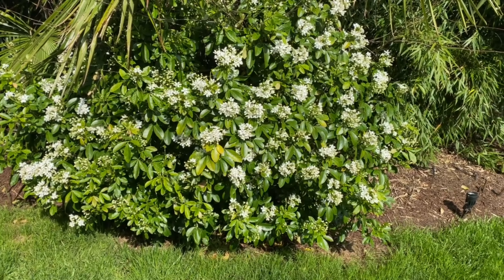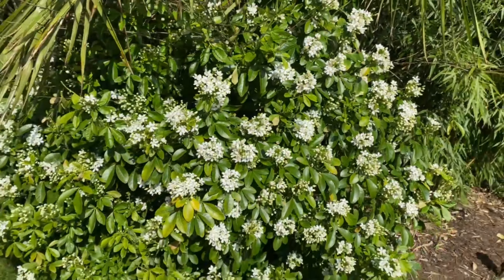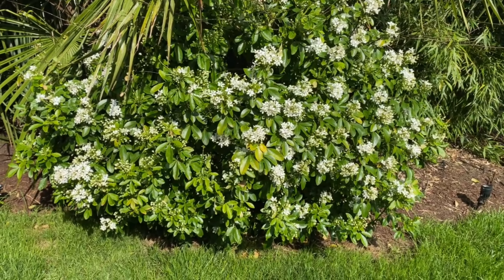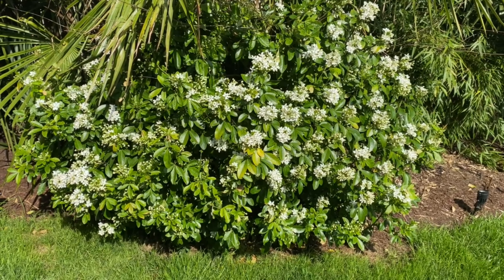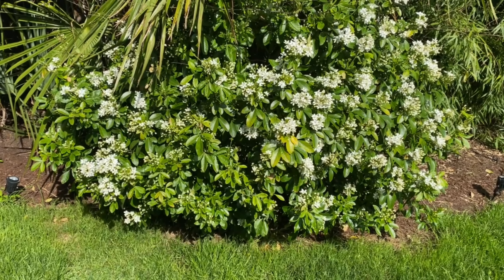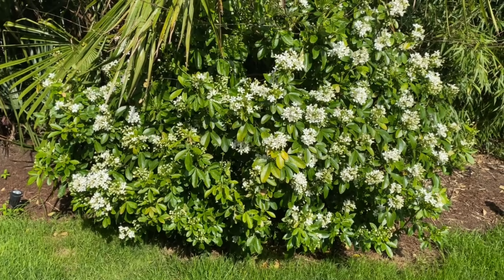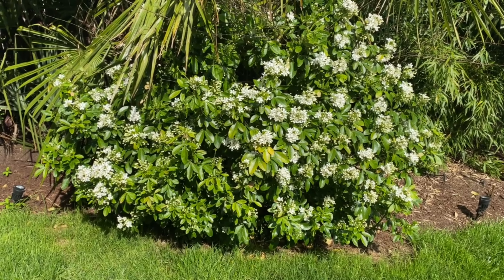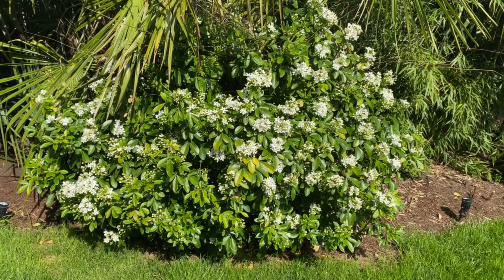Growing Mexican Orange - Choisiya ternata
Mexican Orange - Choisiya ternata
Zone 7b -10